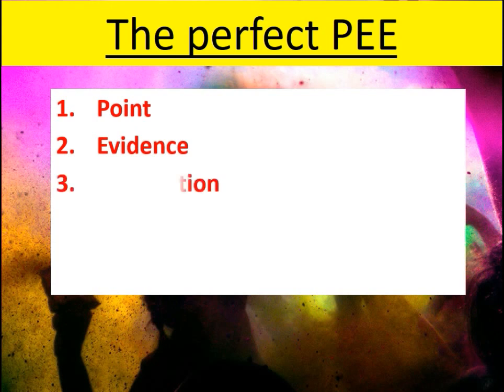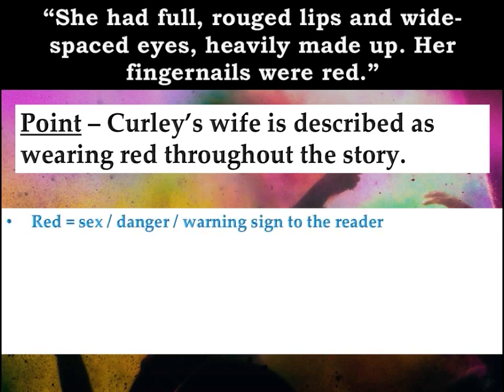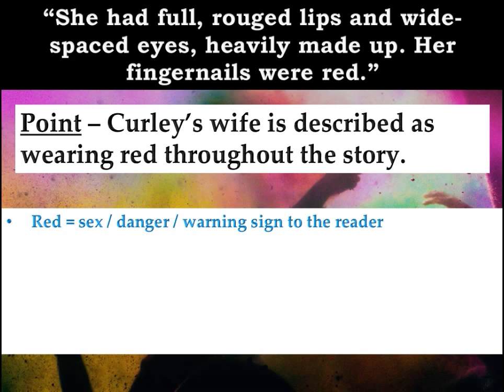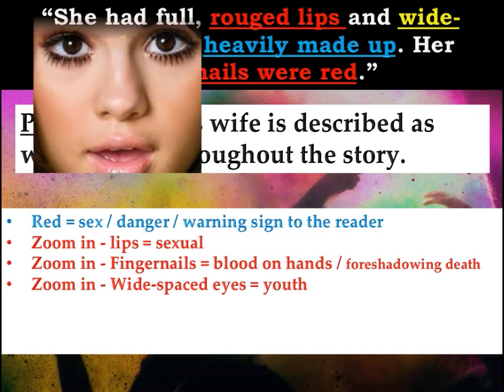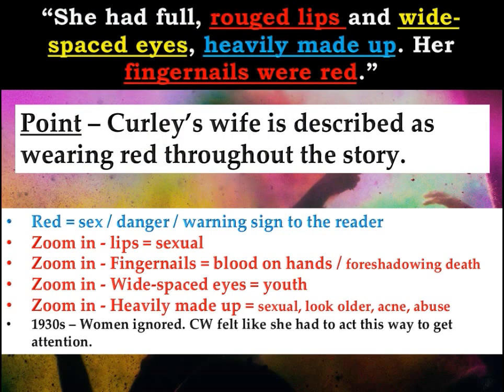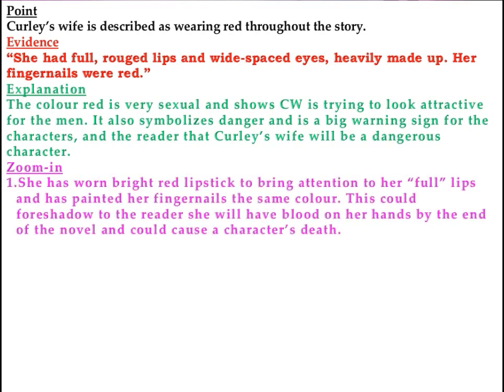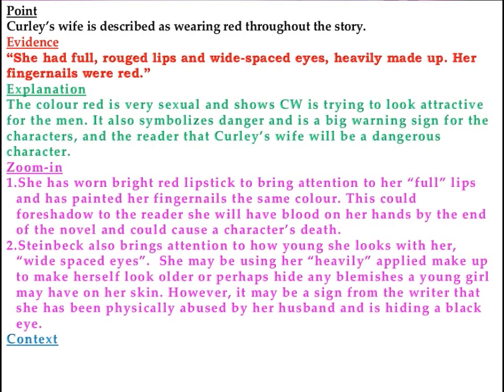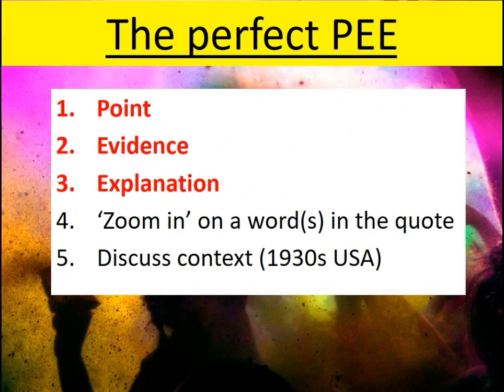'A' grade paragraphs - the colour red (Curley's wife)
A grade paragraphs on Curley's wife.

Curley’s wife is described as wearing red throughout the story, “She had full, rouged lips and wide-spaced eyes, heavily made up. Her fingernails were red.” The colour red is very sexual and shows CW is trying to look attractive for the men. It also symbolizes danger and is a big warning sign for the characters, and the reader that Curley’s wife will be a dangerous character.  She has worn bright red lipstick to bring attention to her “full” lips and has painted her fingernails the same colour. This could foreshadow to the reader she will have blood on her hands by the end of the novel and could cause a character’s death.  Steinbeck also brings attention to how young she looks with her, “wide spaced eyes”.  She may be using her “heavily” applied make up to make herself look older or perhaps hide any blemishes a young girl may have on her skin. However, it may be a sign from the writer that she has been physically abused by her husband and is hiding a black eye. In the 1930s, domestic abuse was very common and this may be a subtle hint to the reader that she is a victim on the ranch and in general as a woman in 1930s USA.